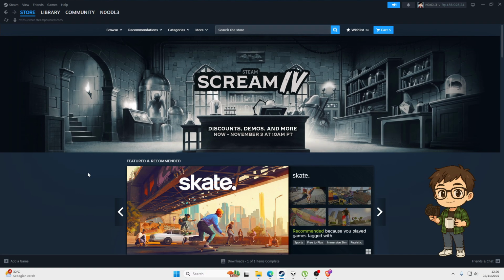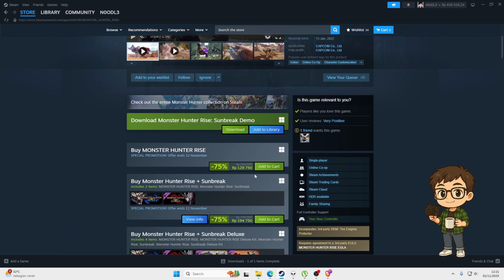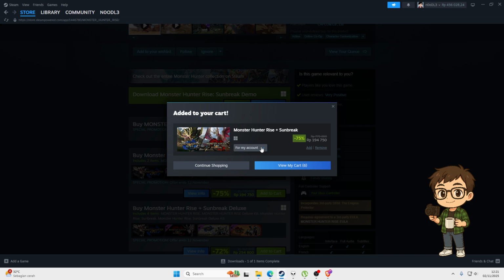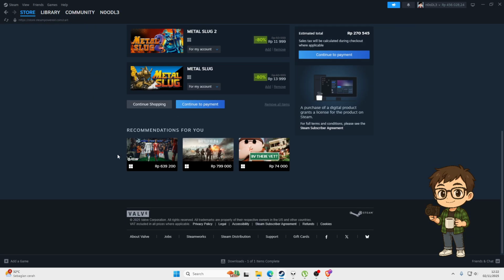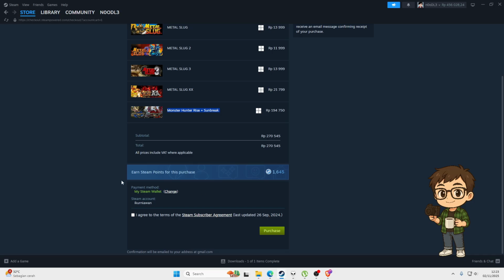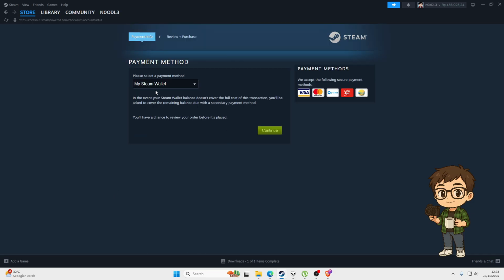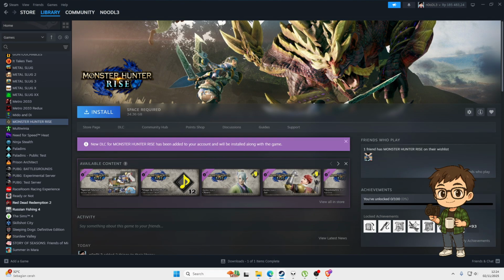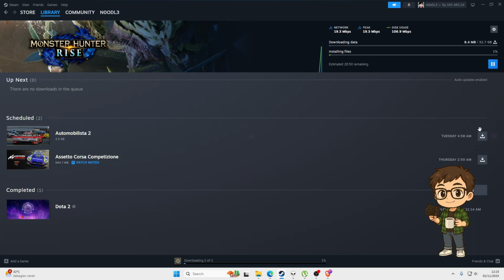How to Buy and Install Games on Steam (Step-by-Step Tutorial)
In this video, I’ll show you exactly how to buy and install your favorite PC games from Steam — quickly and easily! Whether you’re new to Steam or just need a refresher, this guide will walk you through every step, from creating an account to launching your first game.